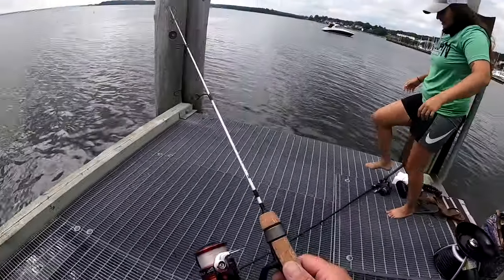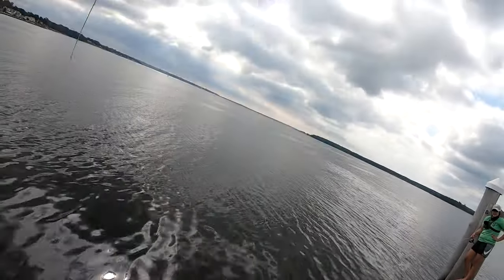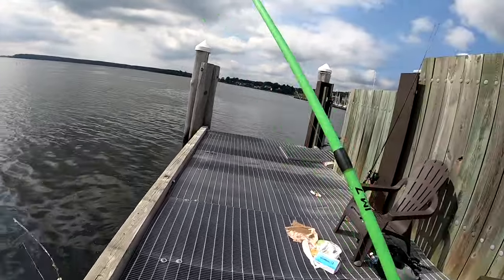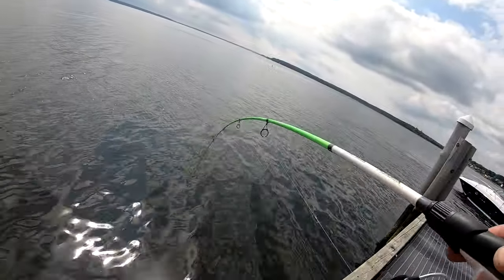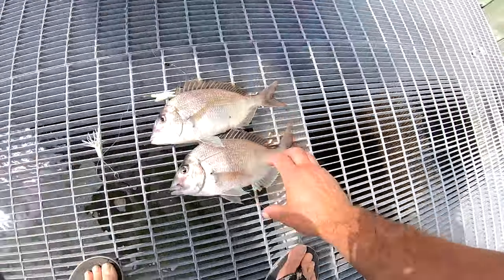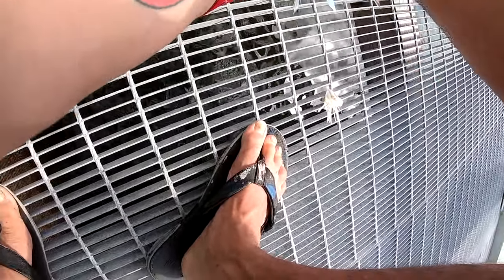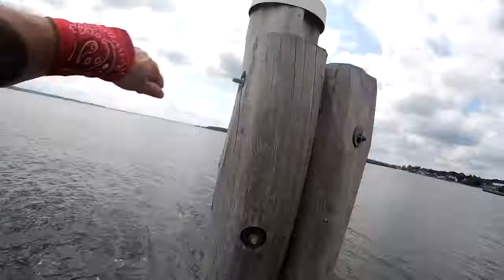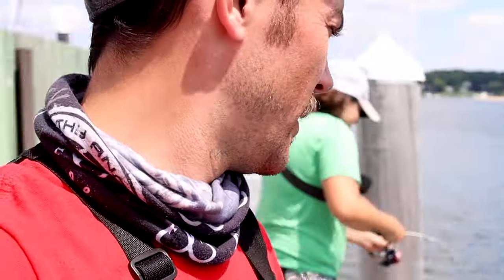How to Catch Clean and Cook Porgy Pier Fishing (Scup) Incredible Tasting Fish! (New PB)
Met up with Becca in Rhode Island to show you how to Catch, Clean, and Cook some Porgy aka Scup while pier fishing with squid. This was my first time ever fishing for Scup and we absolutely hammered them. Becca of course caught more fish than me using an ICE FISHING ROD and she ended the day landing a Striped Bass on it!! Gotta be the first time someone has caught a striped bass on an ice fishing rod in the ocean!